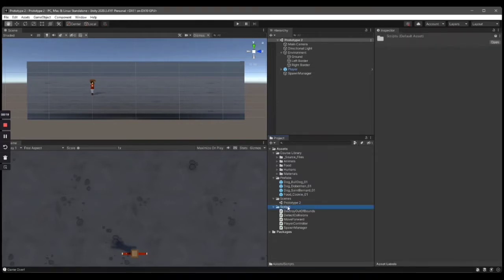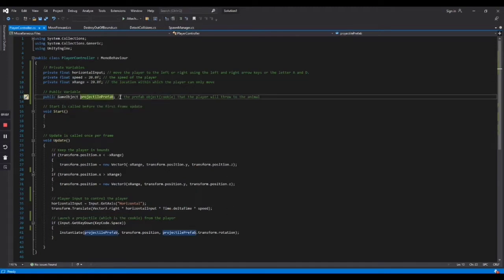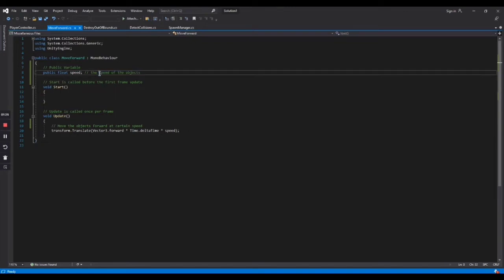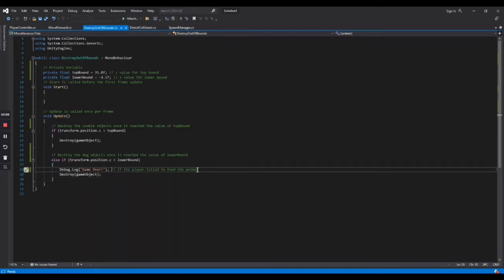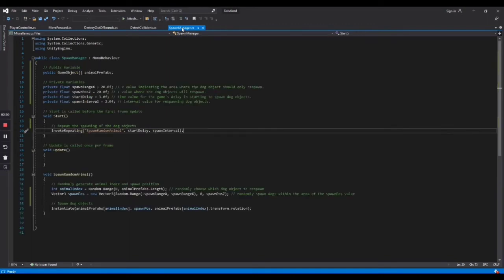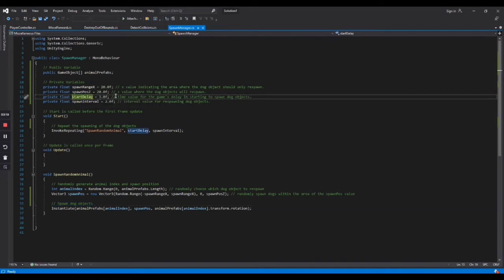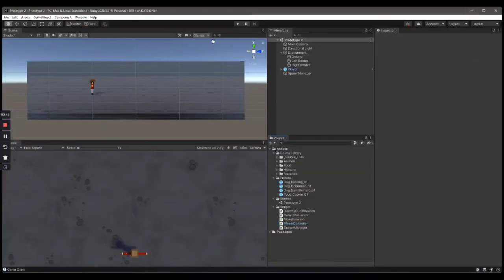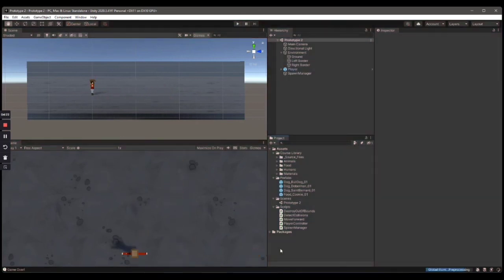Prototype 2: Feed the Animals - Basic Gameplay